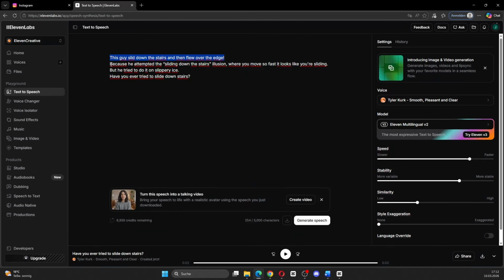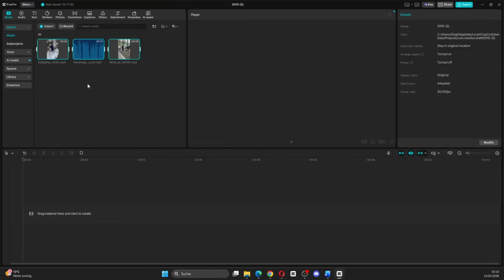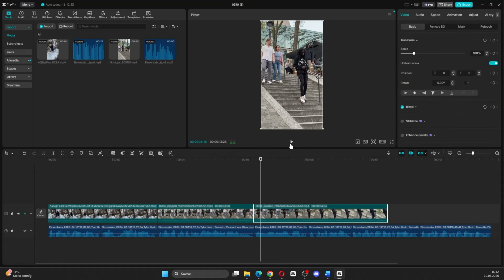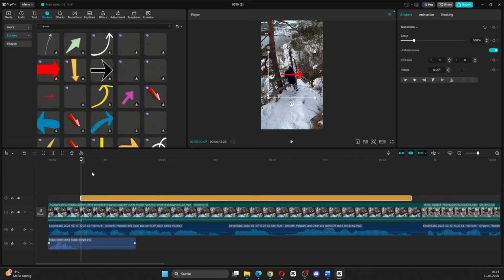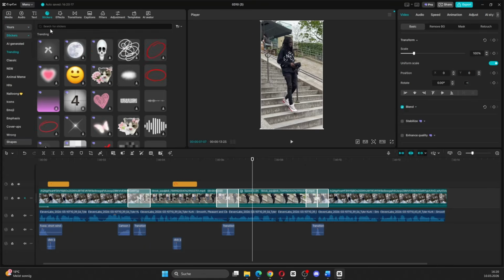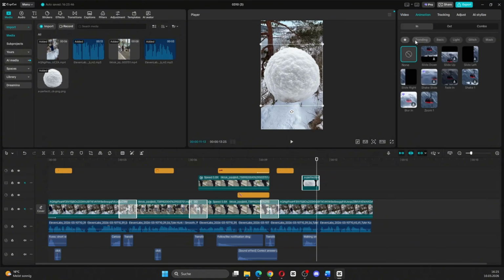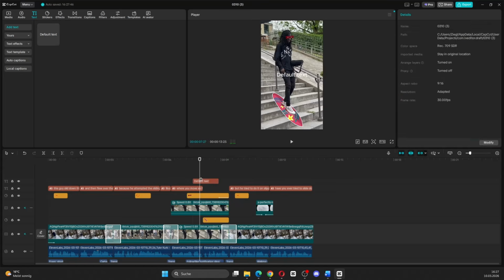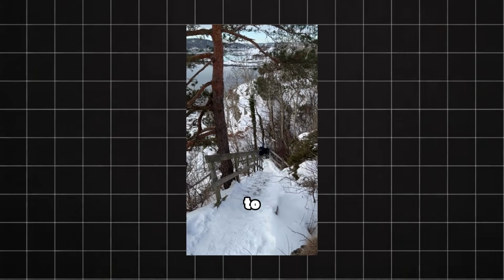The only YouTube Shorts Editing Tutorial You NEED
In this video, I show you exactly how to edit a viral YouTube Short step-by-step.

You’ll see the full editing process - from finding a viral clip, writing a simple script, structuring the hook, adding voiceovers, visual effects, sound effects, transitions, and subtitles to keep viewers watching until the end.

I’ll also show you how to create a strong payoff at the end of the video, how to keep retention high, and how to structure Shorts so they have the best chance of going viral.

These are the same editing principles used in many viral Shorts and they’re simple strategies you can apply when creating your own content.

Join the School Community if you want to learn how to grow your own YouTube channel with Shorts. Inside you’ll find tutorials, case studies, live calls, and direct help from me.